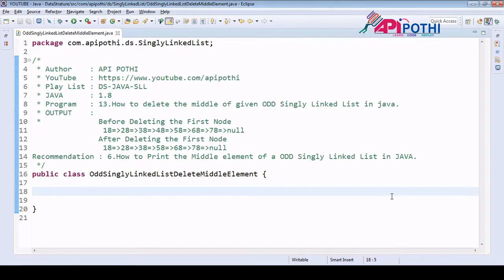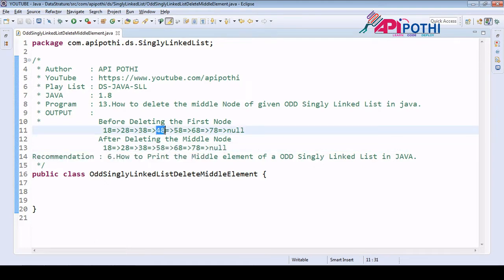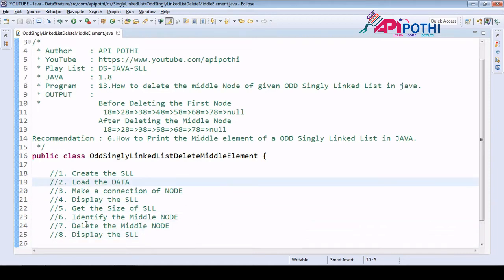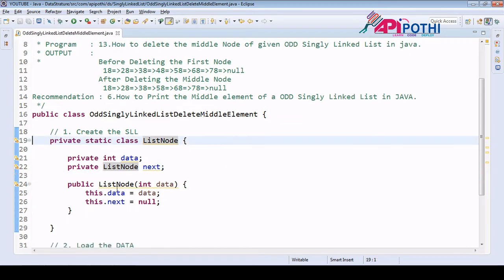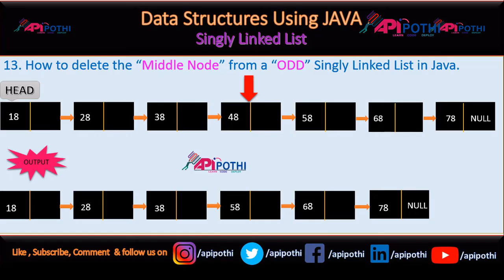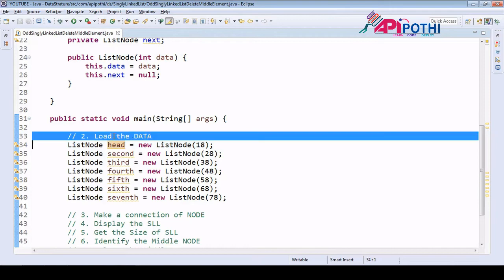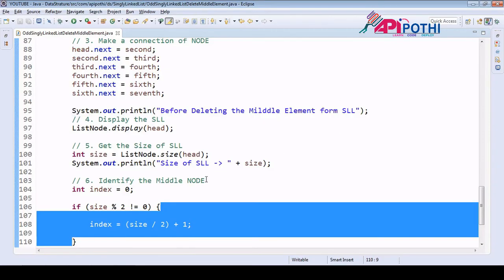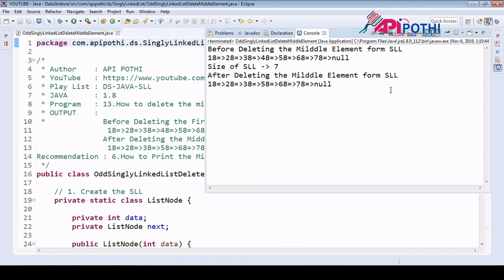13. How to delete the Middle Node from a ODD Singly Linked List in Java |DATA STRATURES |APIPOTHI